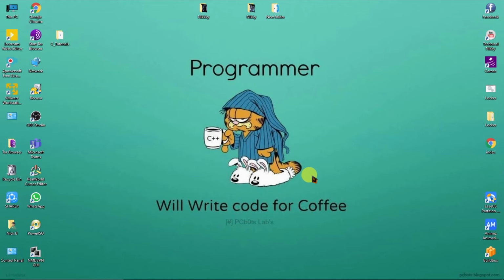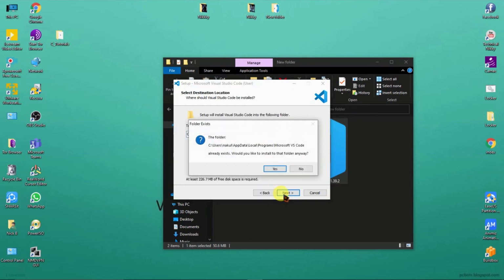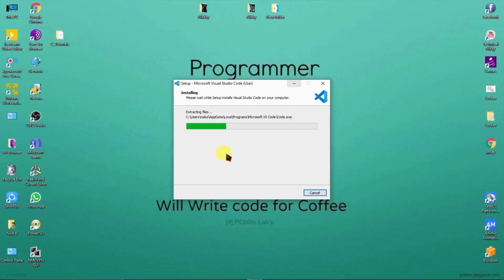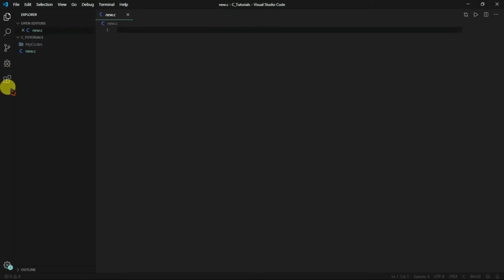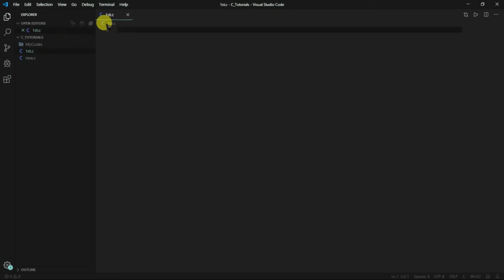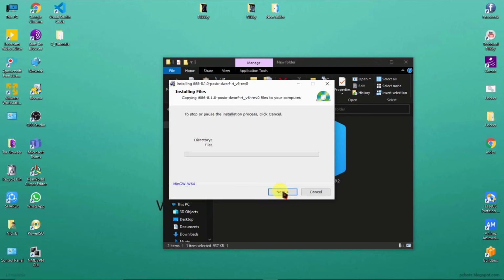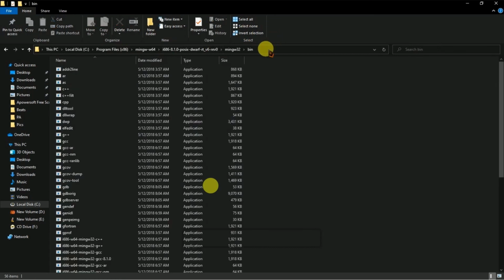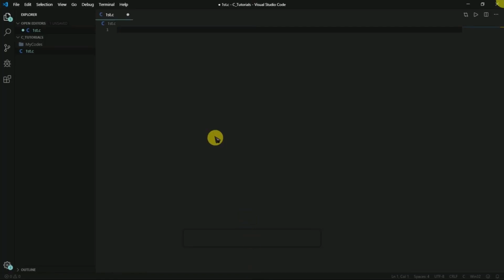#1 Setting Up VS Code and Compiler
From this our C programming tutorials started, in this video w'll know how to set IDE and Compiler for start C programming.
Please follow all the instructions carefully otherwise you get errors.
Thank you guys! and support me.

Chapters:

0:00 Downloading VS code.

1:16 Downloading Ming W W64 Compiler.

1:45 Setting up Compiler and IDE.